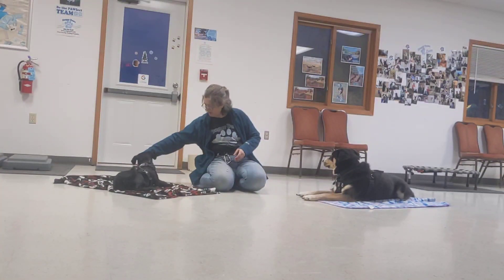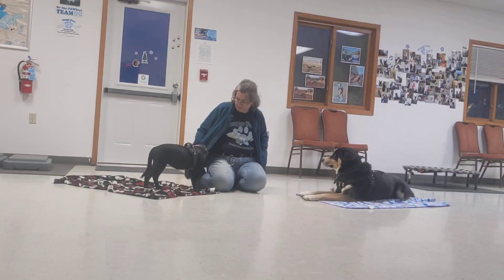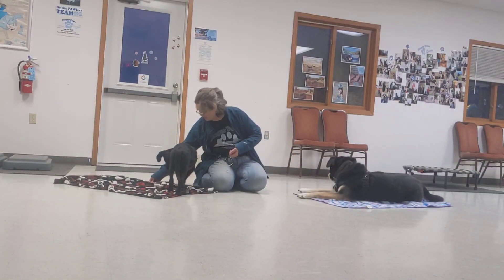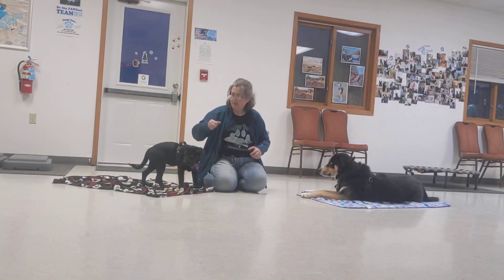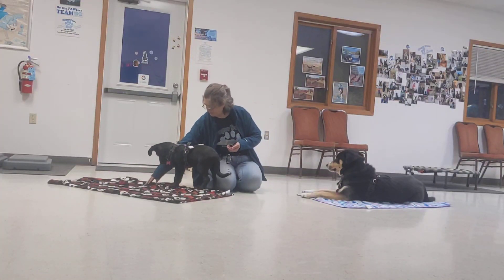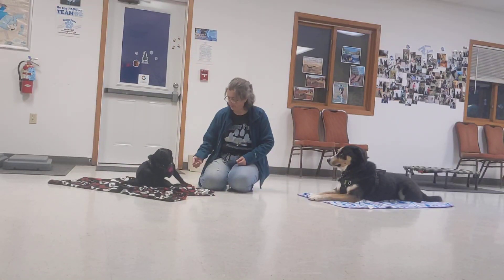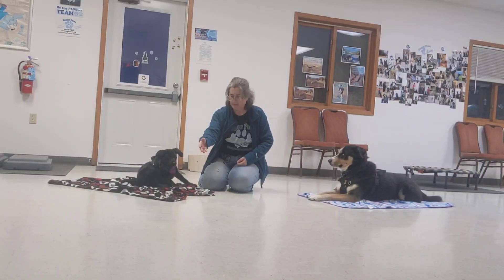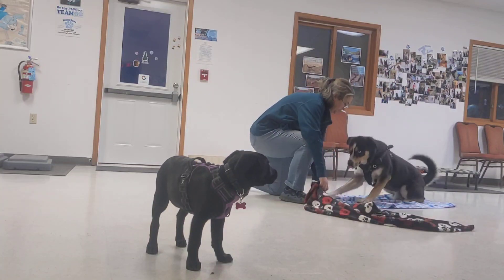Taking Turns with Azul & Belle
This is Belle's first session focused on taking turns!

Azul isn't sure that he trusts Belle not to invade his space while he's working with me. In this session, my goal is to help Azul feel safe and teach Belle that she can move away from Azul but not towards Azul while we are eating. I'm basically just feeding them the kibble they would be eating for dinner, but I'm using it to increase Belle's ability to be calm on a mat, get up and move, then redirect back to the mat.

Belle is earning reinforcement for staying on the mat and chasing tossed food.
Azul is earning reinforcement for simply being calm on the mat and watching Belle.

This activity is important for dogs who live in multi-dog households!